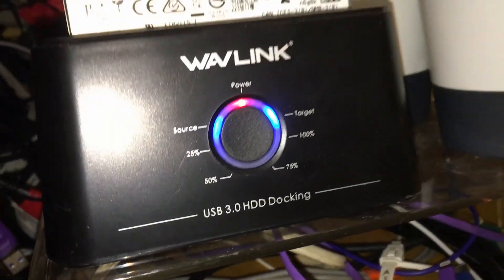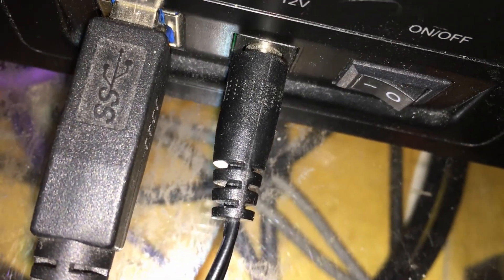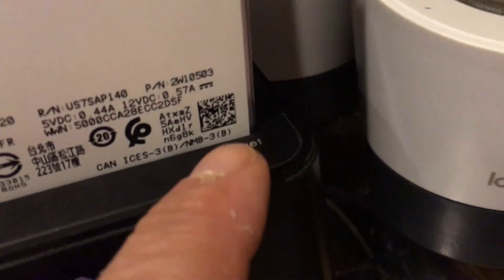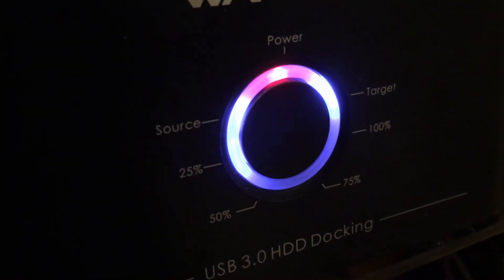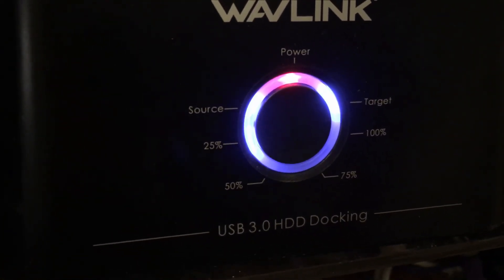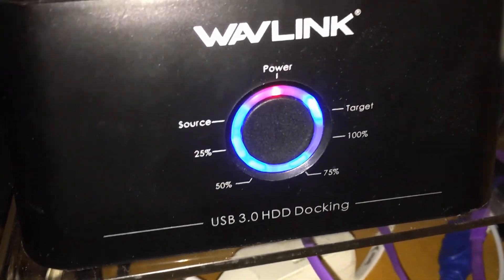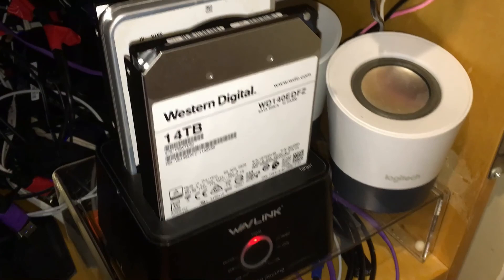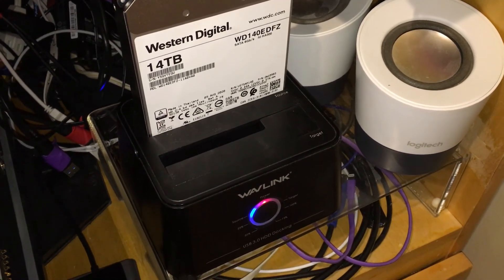How to Use Dupe Copy Wavlink USB 3.0 Dual Bay External Hard Drive Docking Station 2.5 3.5 inch SSD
How to Use Wavlink USB 3.0 Dual Bay External
Hard Drive Docking Station 2.5 3.5 inch SSD HDD
Wavlink USB 3.0 to SATA I/ II/ III Dual Bay External Hard Drive Docking Station for 2.5/3.5 inch SSD/HDD
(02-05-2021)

Cost: $29.99

Brand   WAVLINK
Color   USB 3.0 Dock
Included an upstream USB A cable and a USB A to C adapter. For both USB C and USB A laptops. Supports USB 3.0 external, SATA-I/II/III internal; Works great with 2.5 inch and 3.5 inch SATA HDD/SSD.
Supports transfer speeds up to 6Gbps by UASP transfer protocol, which is up to 20% faster than USB 3.0. Speeds up to 5Gbps (USB 3.0),480Mbps (USB 2.0), 12Mbps (USB 1.1)
Supports Offline Cloning up to 60Mbps. No drivers needed, easy installation; Offline clone is from source disk to target disk, make sure the capacity of target disk is larger or equivalent to that of source disk; not support online Clone
Built-in Power Control Switch; Highly efficient (12V, 3A), stable and reliable DC power source a steady supply of energy; Automatic sleep mode after 30 minutes of inactivity saves energy.
Tool-free installation on Windows 10 through XP, Mac OS X, and Linux / Unix, Support hot-swapping and easy set up.(No drivers are required for the disk dock itself as it uses the standard USB Mass Storage class)

Product Description

Dual Bays USB 3.0 Docking Station with Offline Clone Function
Support 2x 12 TB hard drive
USB 3.0 interfaces, 5 Gbps Transfer Speeds. Backwards compatible with USB 2.0, 1.1 and 1.0
SATA III internal interface , Support SATA I/ II/ III HDD and SSD
No Driver Needed. Compatible with Windows XP/ Vista/ 7/ 8 / 8.1 / 10, Mac OS/ Linux.
UASP Superspeed
LED: Power*1 HDD*2 Clone*4 (25% 50% 75% 100%)
Equipped with 12V/ 3A power adapter
In the box
- 1 x Dual Bay SATA HDD Docking Station
- 1 x 12V 3A Power Adapter
- 1 x USB 3.0 Type A Cable
- 1 x USB A to C Adapter
- 1 x User's Manual
- 1 x Card
321322

JMS561U chip
We've included the JMS561U chip in it. This external hard drive enclosure supports UASP, which means dependable, high-quality data transfers to and from your external hard drive at speeds up to 6 Gbps!

SATA interface
SATA III internal interface , Support SATA I/ II/ III HDD and SSD, perfect solution for managing your 2.5 or 3.5 HDD & SSD with sata interface without any tools or special software.

Offline Clone
-Make sure that the USB cable is disconnected from your computer.

1, Insert one hard drive in the Source bay, other drive in the target bay

2, Connect power supply and switch on power.

3, Press the OTG button for 3 seconds, the progress bar light to flash, then release the button.

4, Press the clone button again, the offline clone operation will start !

5, The cloning process is complete when ALL the lights turn solid Blue (25%-100%).

Attention
- Please backup files in the target hard drive before cloning. Any files in target hard drive will be overwritten when offline cloning occurs.

- To avoid data loss, do not remove or insert drives when one drive is working in the docking station. Please power off the docking station before removing.

- Do not try to insert or withdraw HDD or SSD when another hard drive running.

Brand   WAVLINK
Series  FBA_WL-ST334UC
Item model number       FBA_WL-ST334UC
Hardware Platform       Windows,Mac
Operating System        Linux, Windows
Voltage 12 volts
Manufacturer    WAVLINK
ASIN    B019DNBU7G